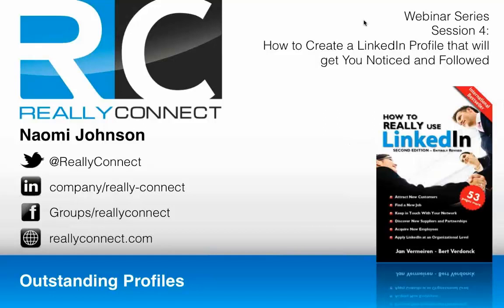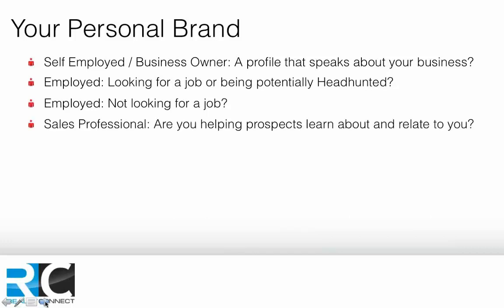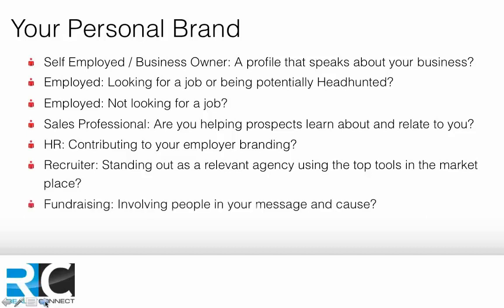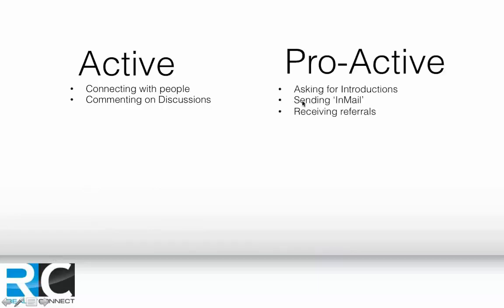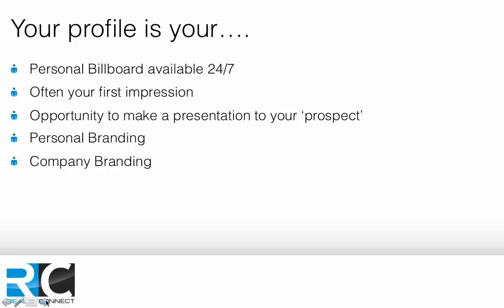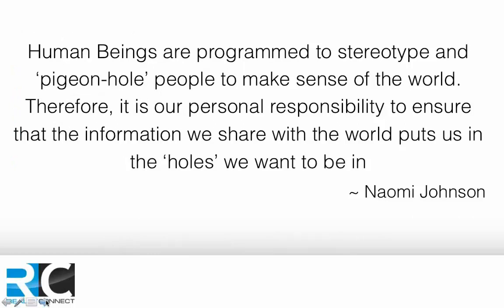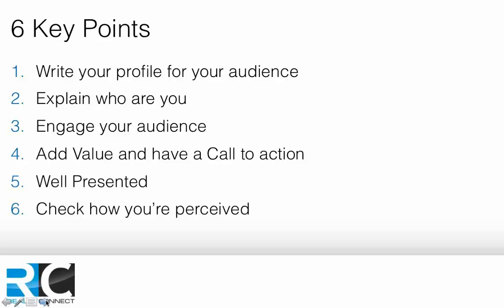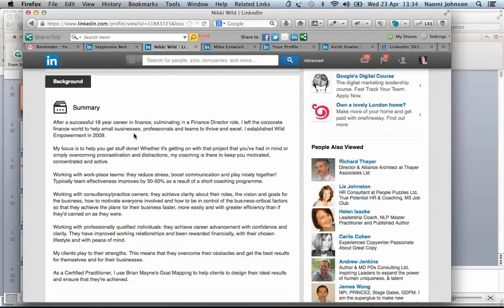How to Create a Personal Profile on LinkedIn That Gets Noticed and Followed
Although everyone and their dog has a LinkedIn profile, knowing how to use LinkedIn effectively is no easy task. For many professionals their LinkedIn experience starts and ends with setting up their profile, and then they wonder why all kinds of miracles don't happen immediately. With more than 2 people joining LinkedIn every second, there's a lot of competition for visibility. This webinar will show you how to go from Beige to Beacon, become more visible and attract all the business you want.